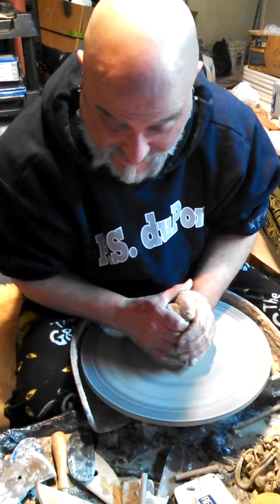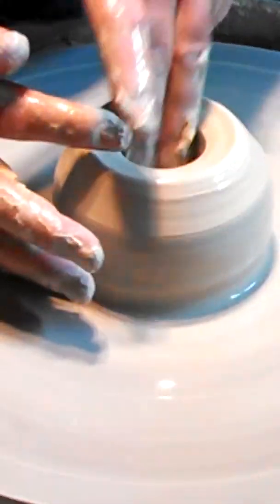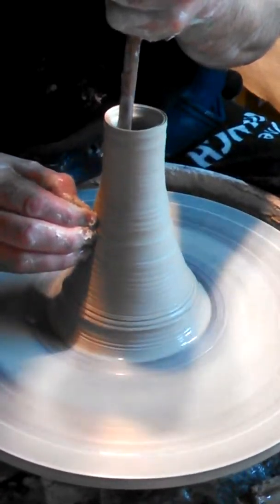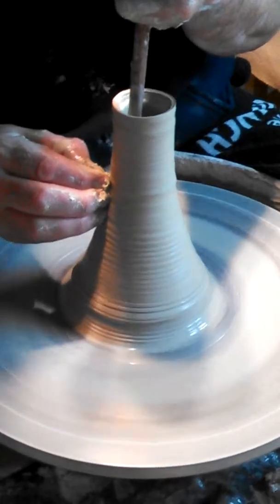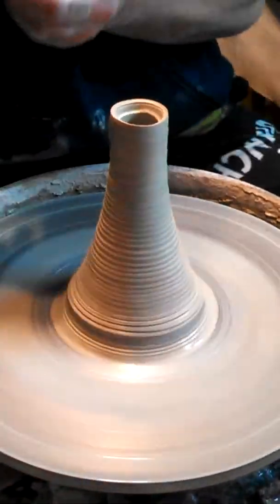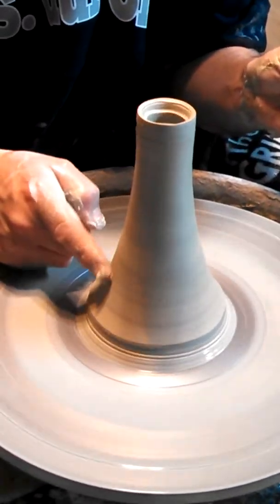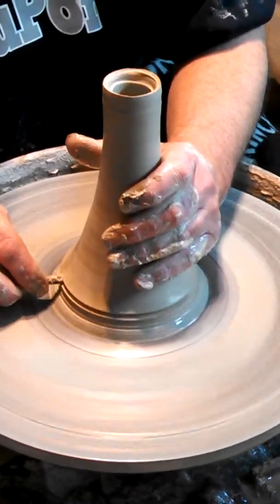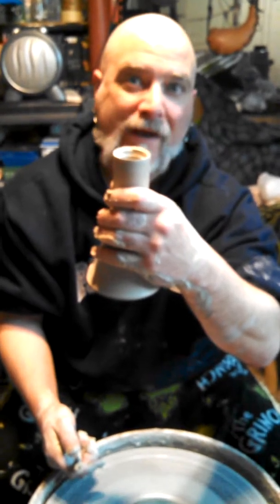Something Filthy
Part Four the completion or atleast as far you will see prior to wicked faire where Wolf will actually assemble and build the whole Tea Pot